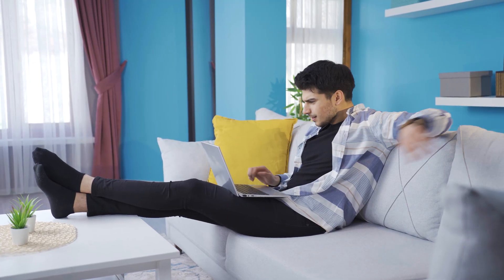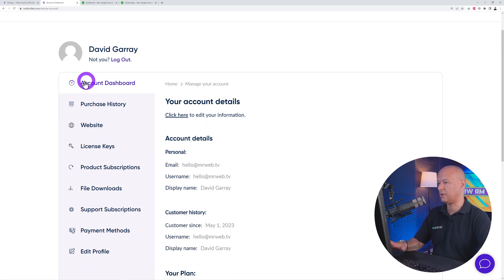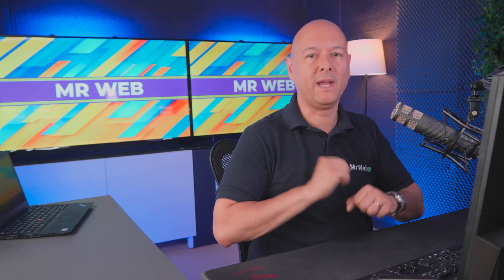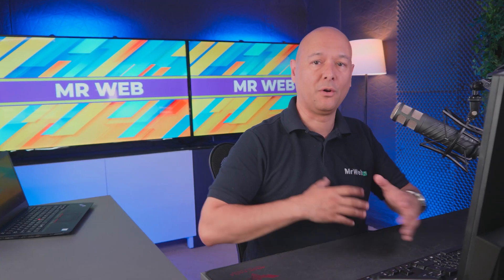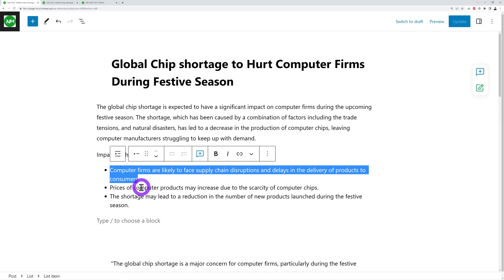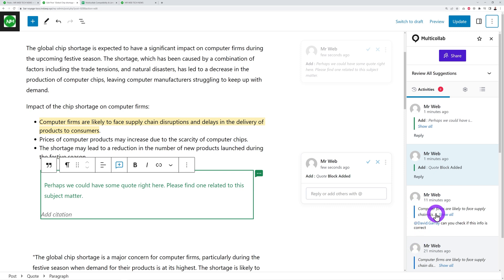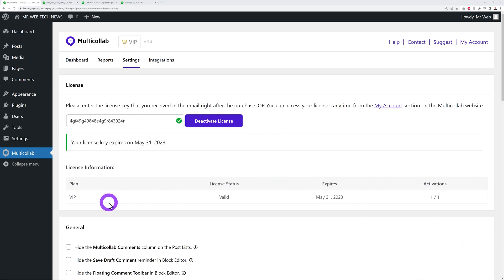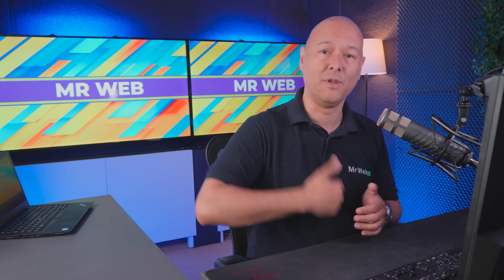Unveiling the Power of Multicollab: A Comprehensive Review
Discover the power of Multicollab! This review delves into the novel features and benefits of this collaboration tool. Users can utilise Multicollab to contribute in real-time, write comments, suggest improvements, and much more, all from within the Gutenberg editor. Multicollab is the ideal collaboration tool that you need to take your WordPress projects to the next level, whether you're a solo developer or part of a team. If you're looking for a powerful and easy-to-use collaboration tool for your WordPress website, look no further than Multicollab. Boost teamwork and productivity like never before.

— 30-day 100% No-Risk Money Back Guarantee!
— 24-hour Support Guarantee!